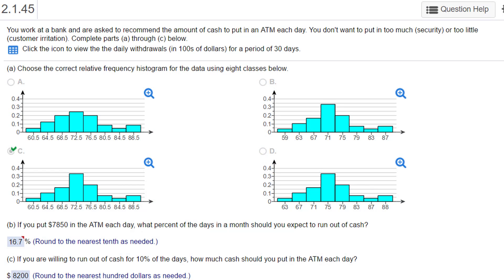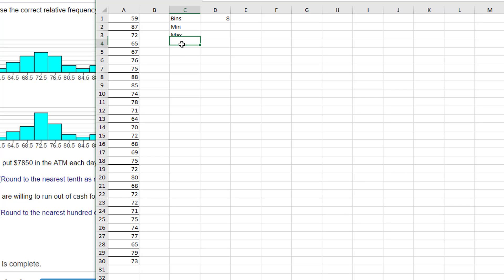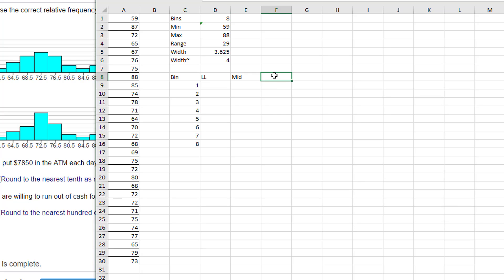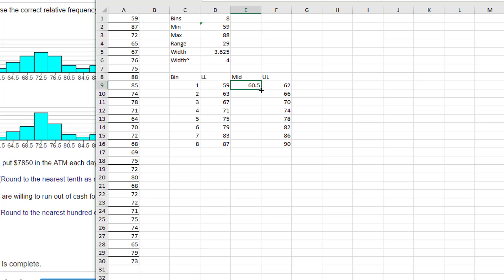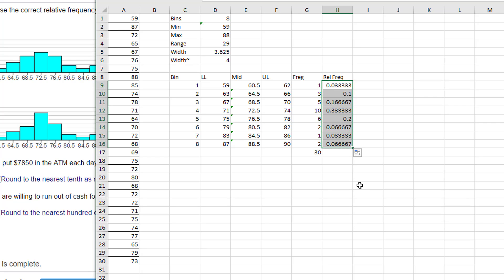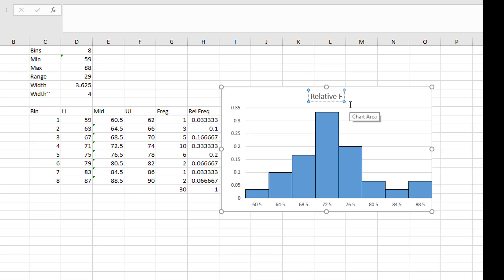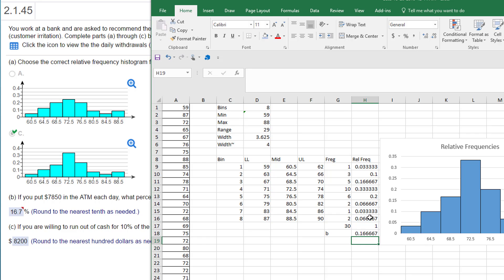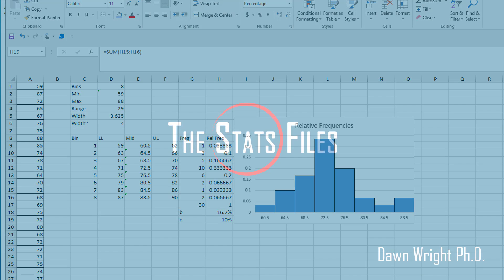Relative Frequency Histogram using Basic Excel Functions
How to create a relative frequency histogram using basic Excel functions.